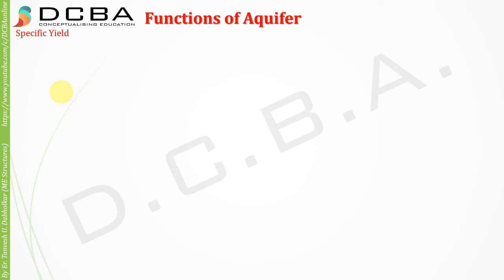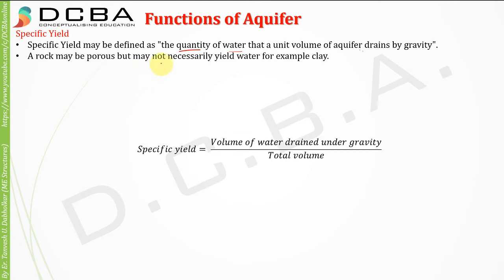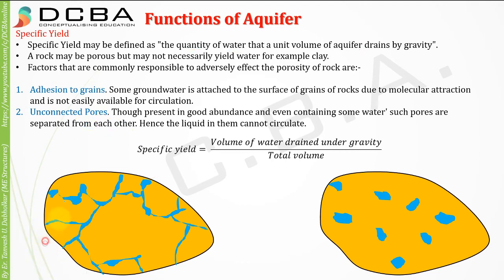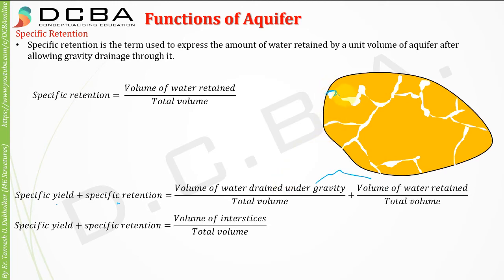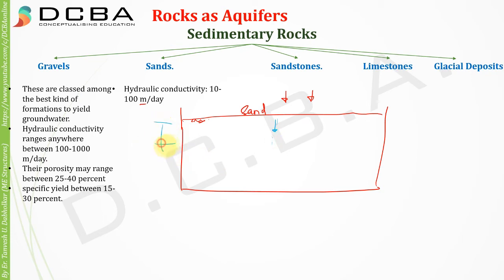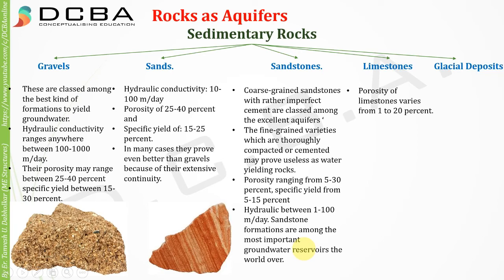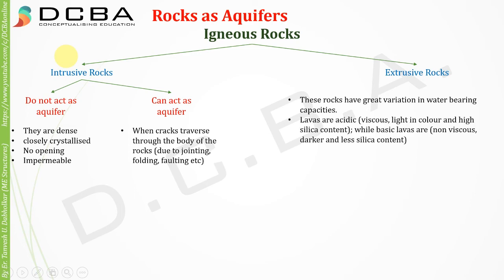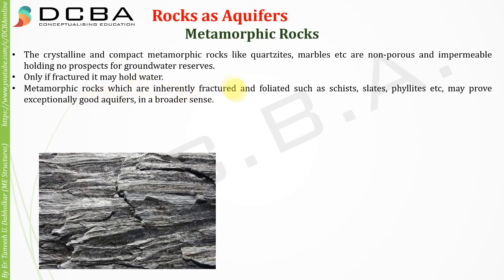Lec 27 - Hydrogeology Part 3